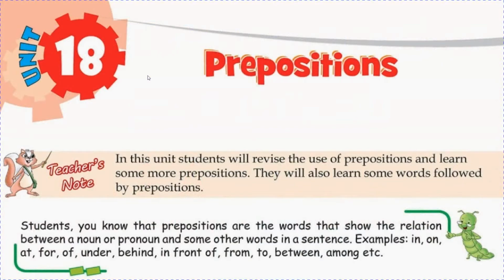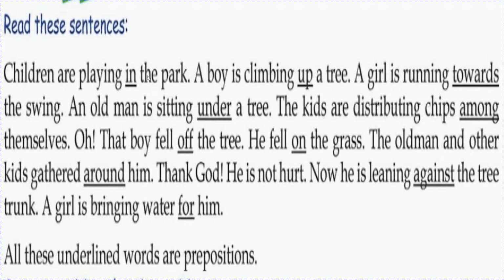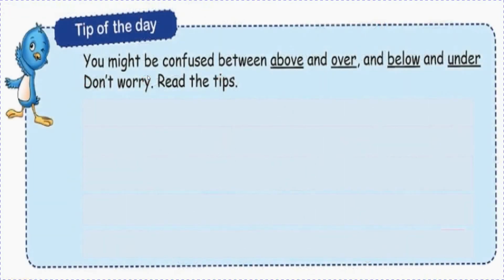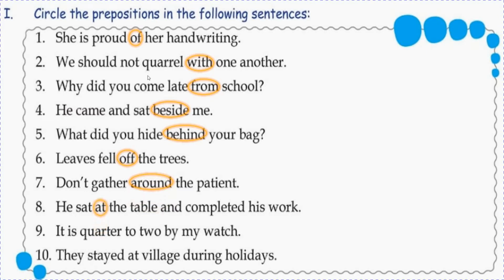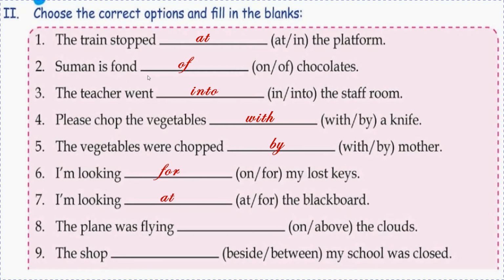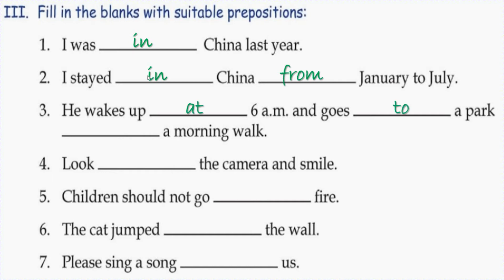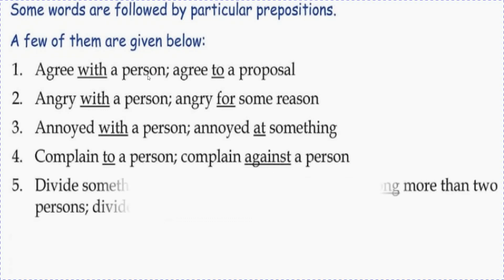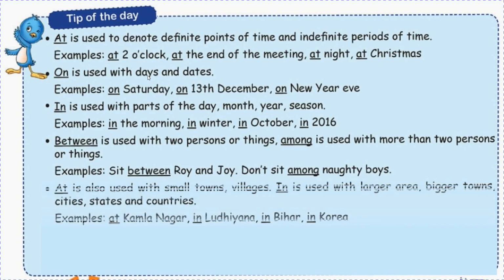Prepositions (Book Exercise)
Book Exercise of the chapter